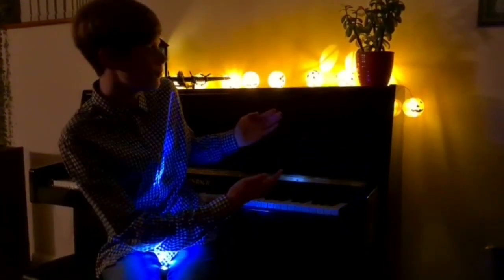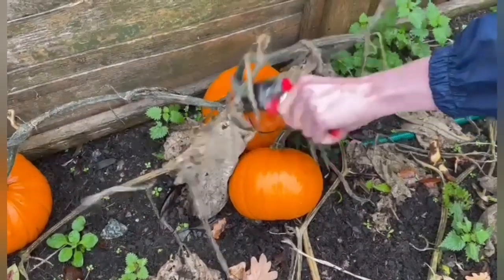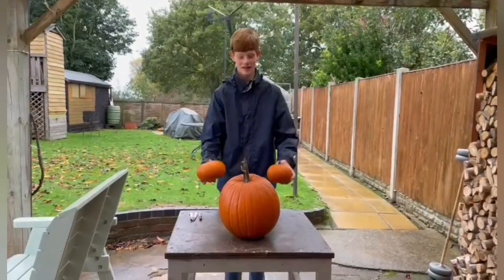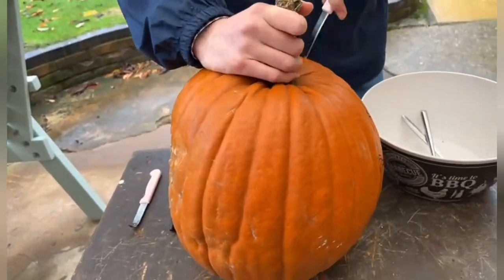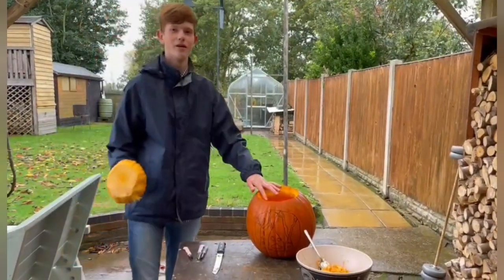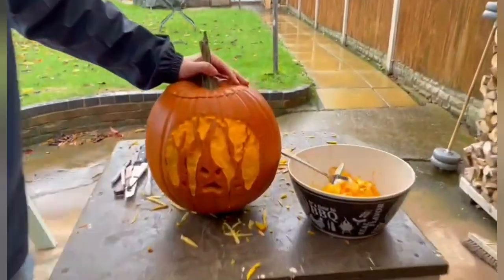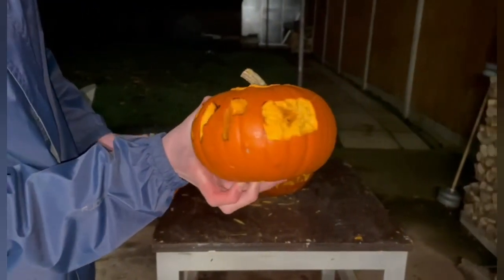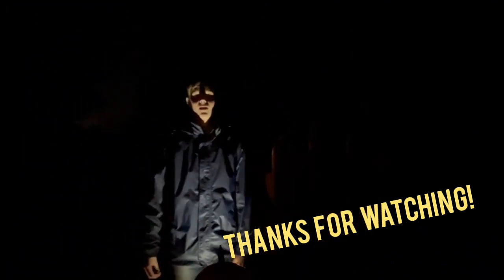Carving pumpkins + harvesting weekly pumpkin update pumpkins!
In this video I do pumpkin carving and harvest pumpkins.